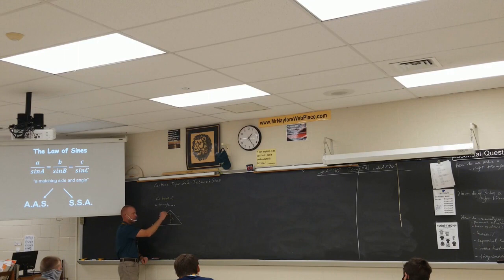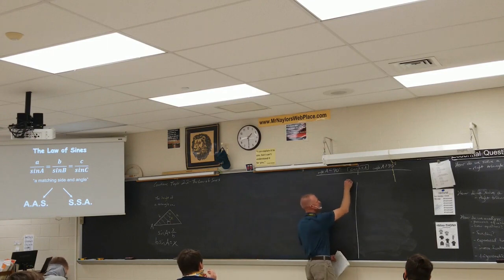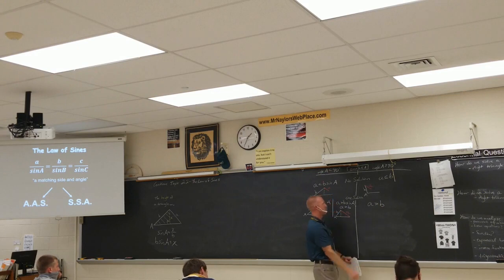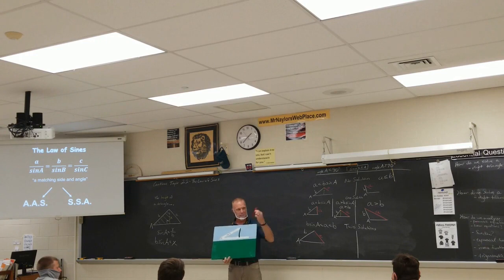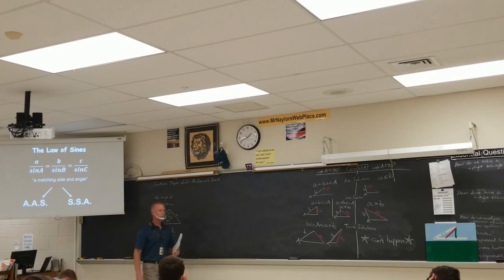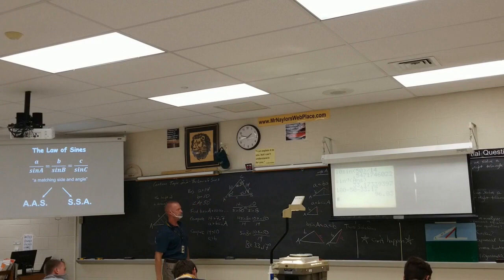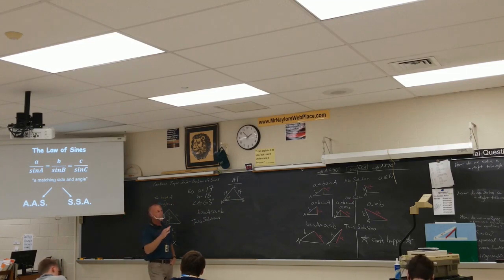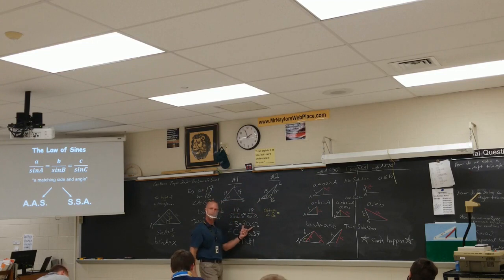CP Trig Topic 2.4b